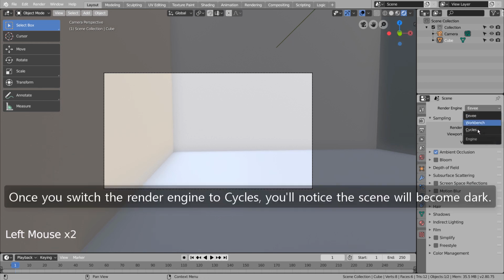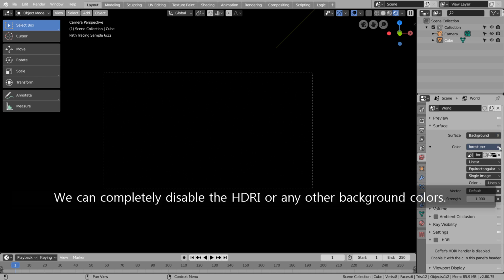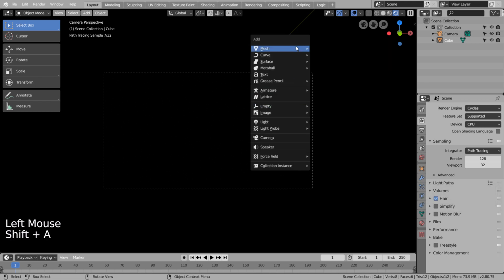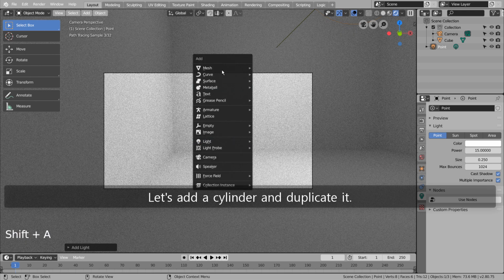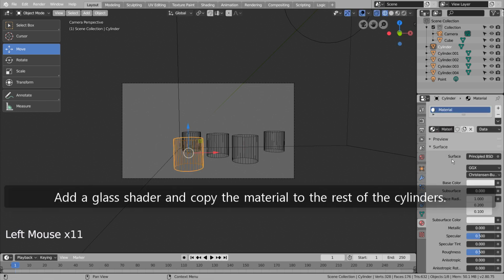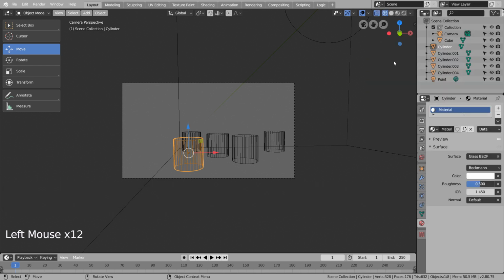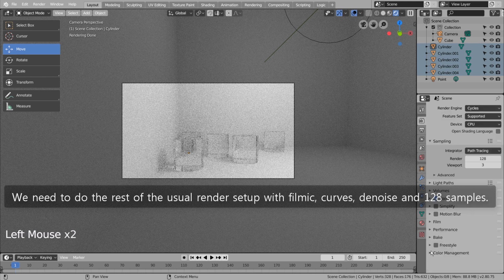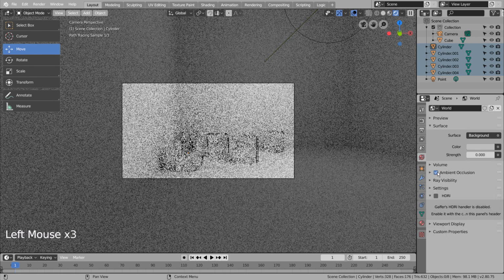Fast studio light setup - Blender Tutorial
In this tutorial, we'll learn how to create a fast studio lighting scene.